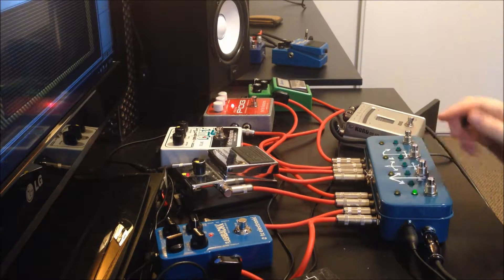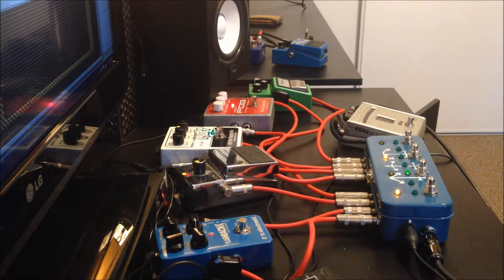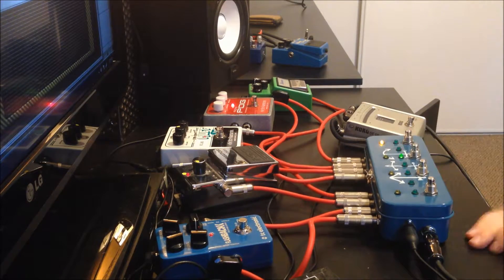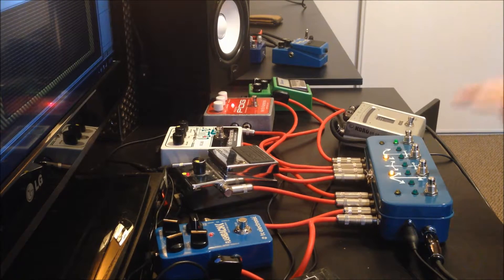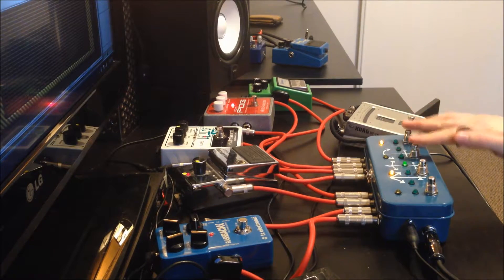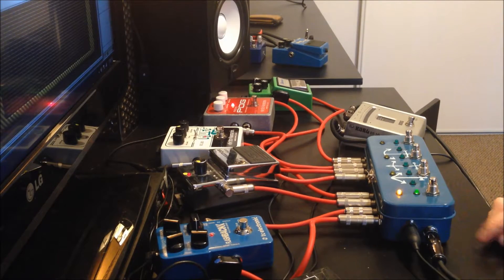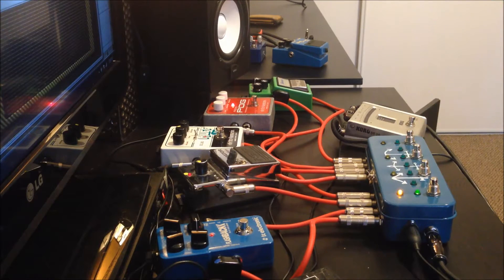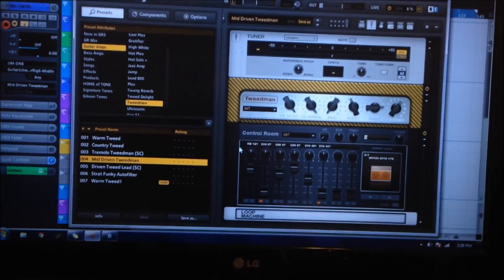DIY Effects Loop Switcher with MIDI v1.0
Oh y'know, just doing what I like to do.